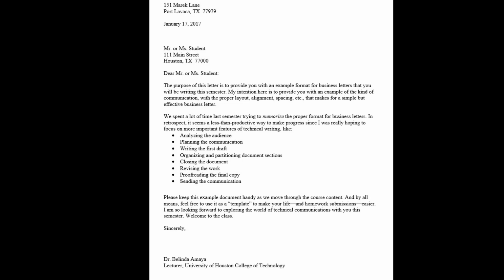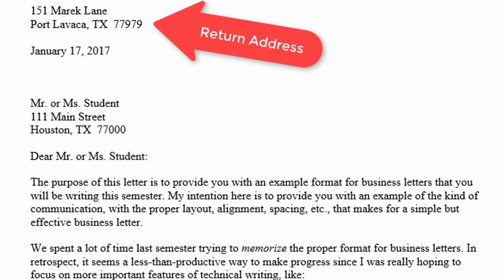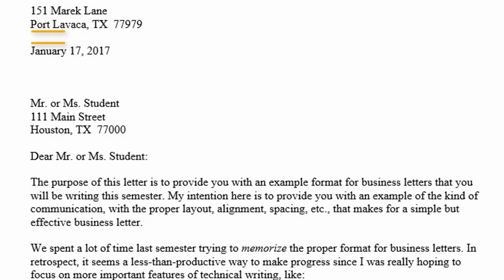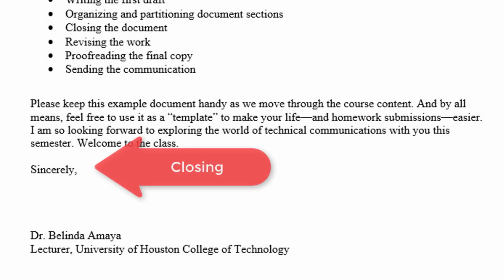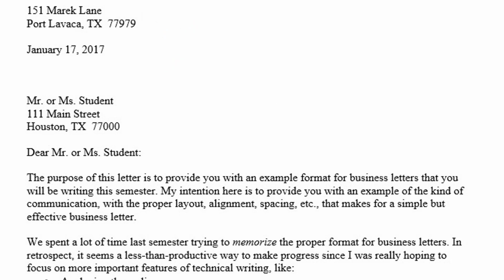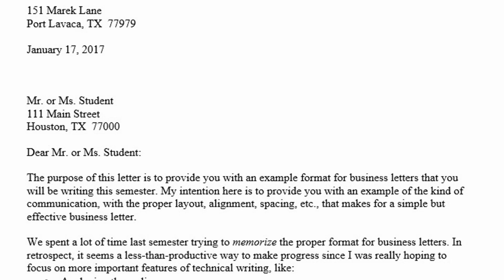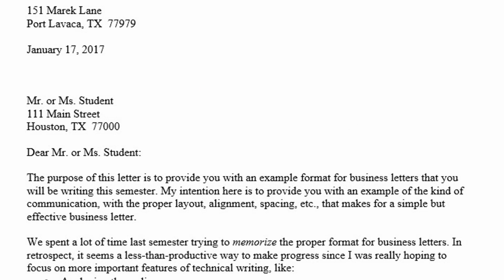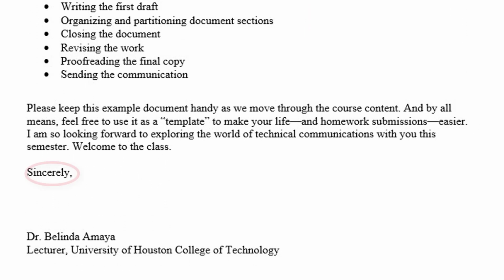06-01 business letter formatting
Dr. Amaya's TELS 3363 biz letter formatting